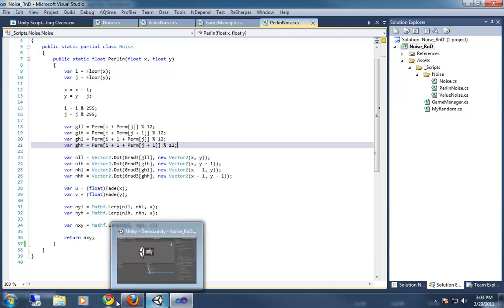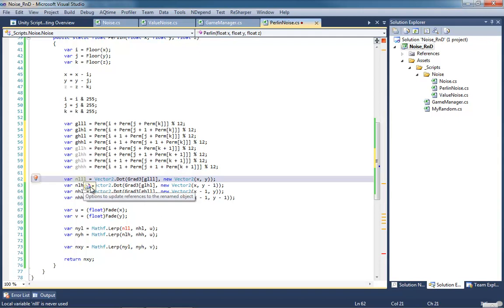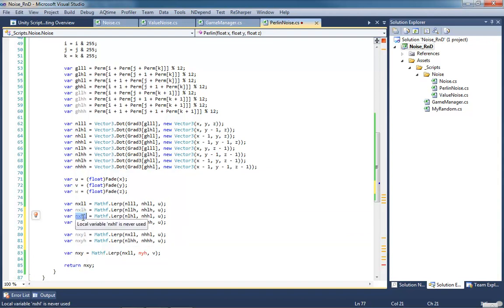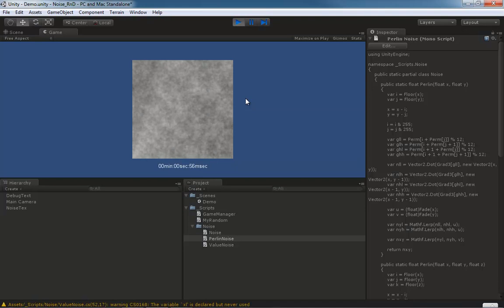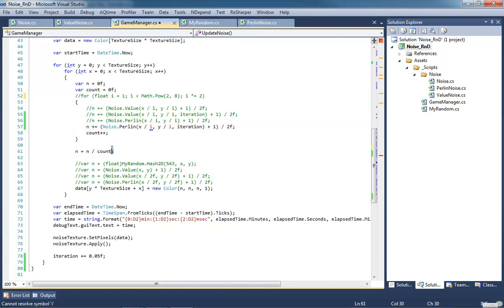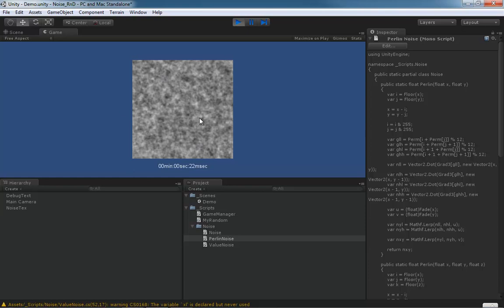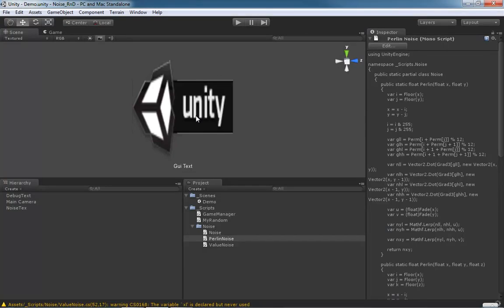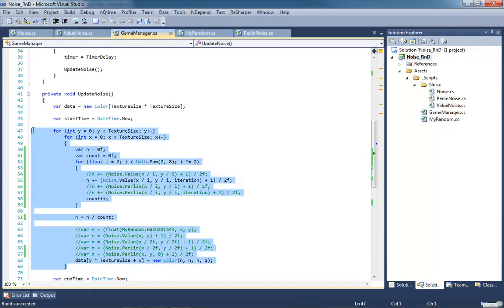🔴 Noise Generation • R&D (Session 5.12) • Make Some Noise • MMO Game Development Unity • (Pt. 102)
Learn MMO Game Development with Unity - Making Some Noise - Noise Generation - R&D (Session 5.12).

In this video it's time for us to move on to our 3D version of Perlin noise, handling the theory and implementation for the system in a single video.